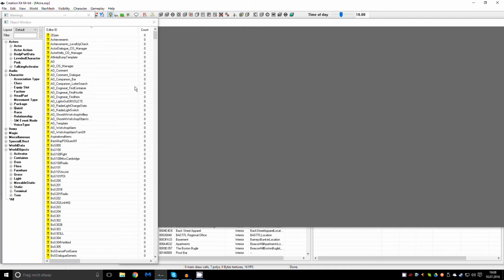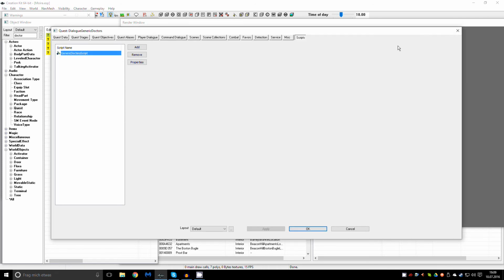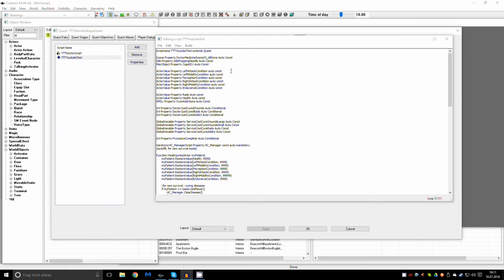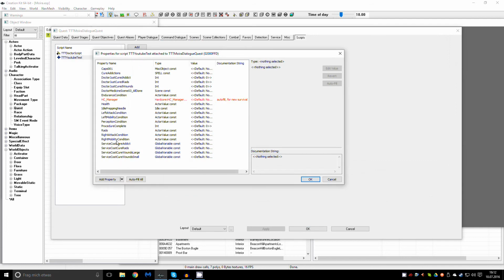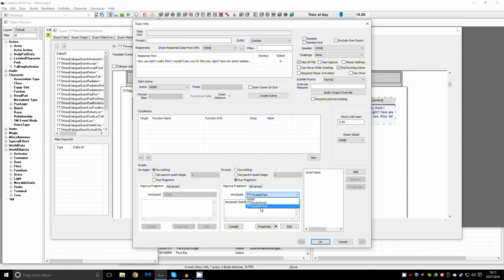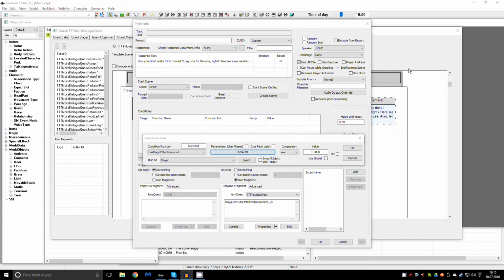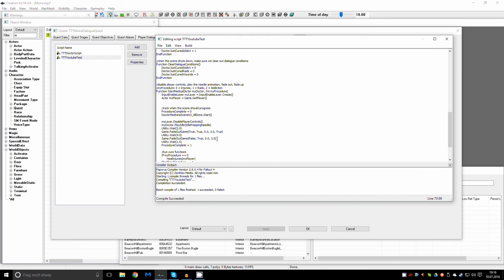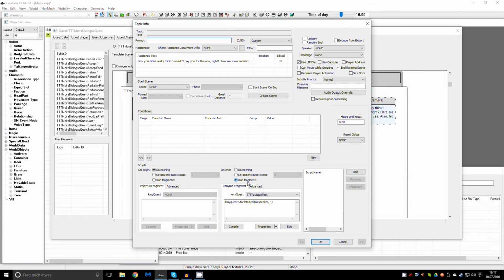Fallout 4 Creation Kit doctor dialogue tutorial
In this short tutorial I am going to show you how to play the doctor animation and heal either radiation, health or addiction after a certain dialogue option in your quest is used.

kmyquest.StartMedical(akSpeaker, 0)